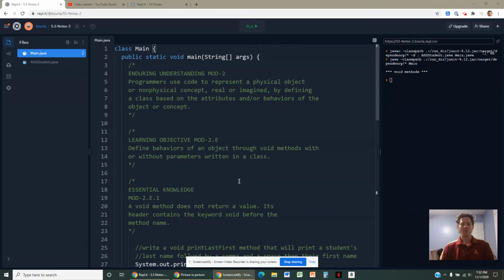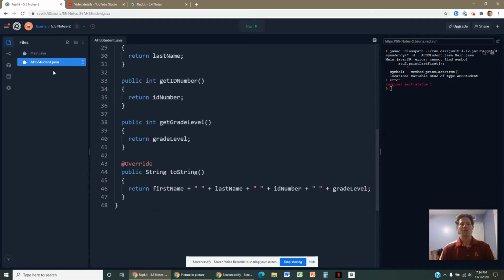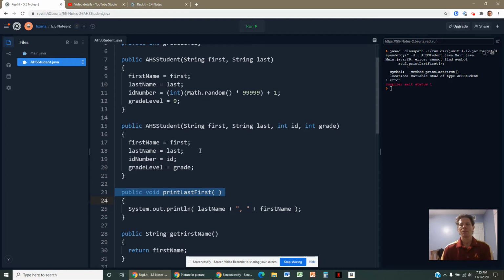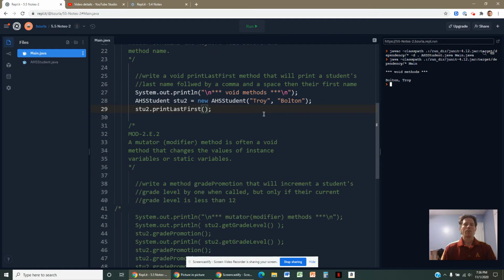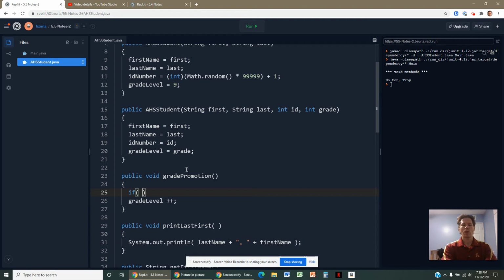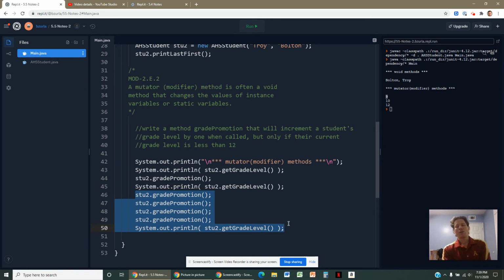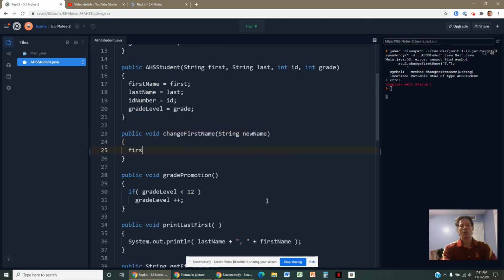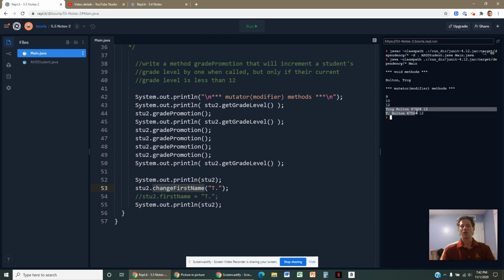5.5 Mutator Methods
Mutator Methods